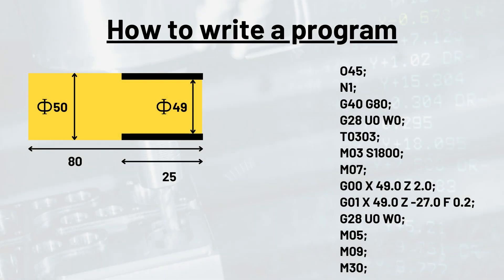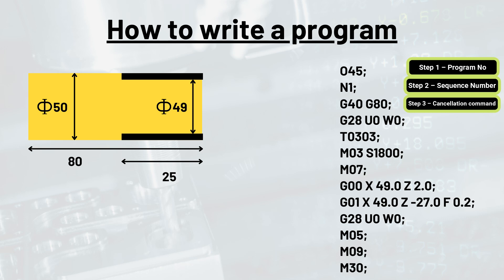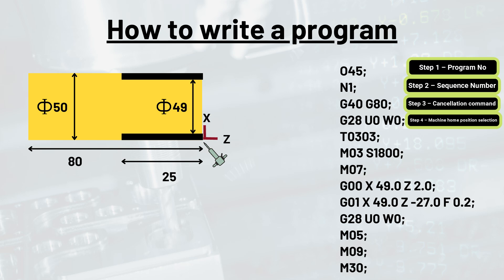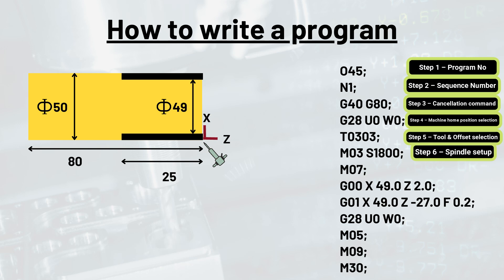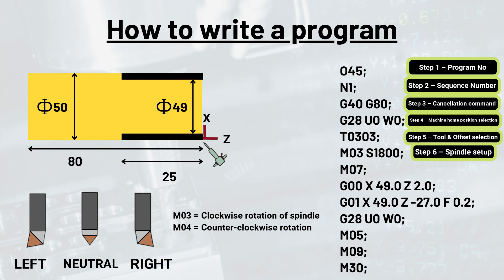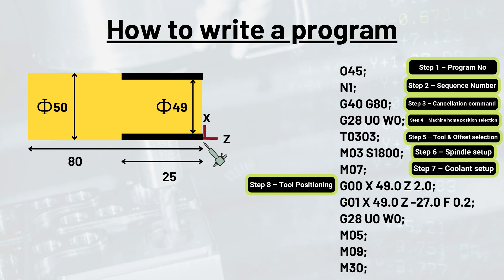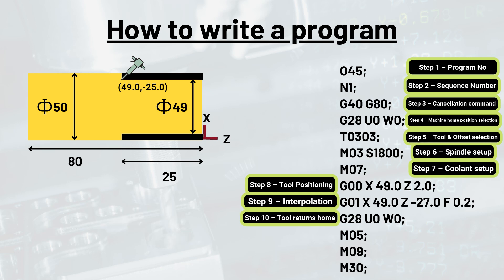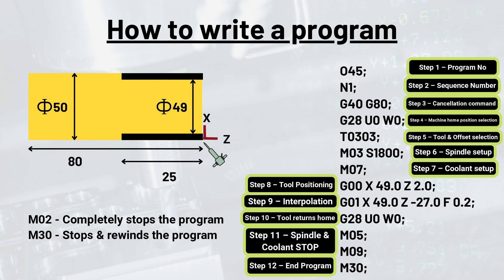12 How to write a program